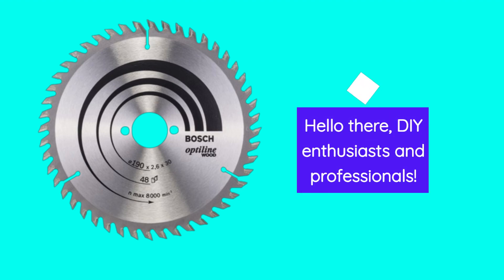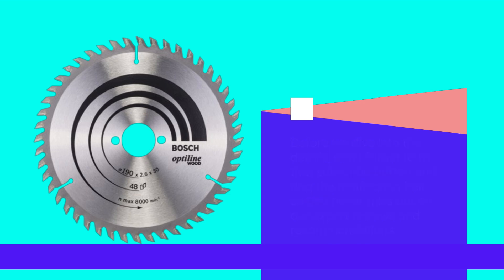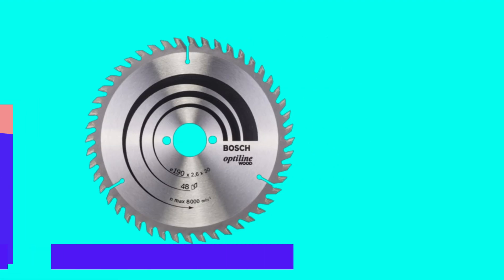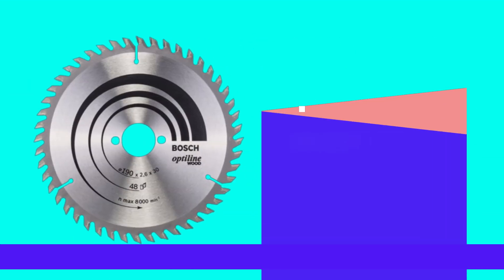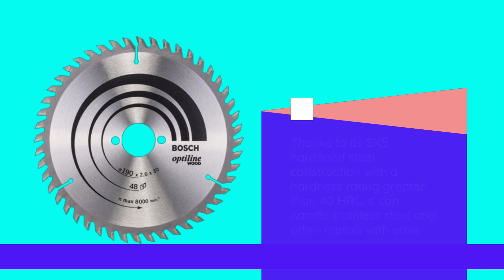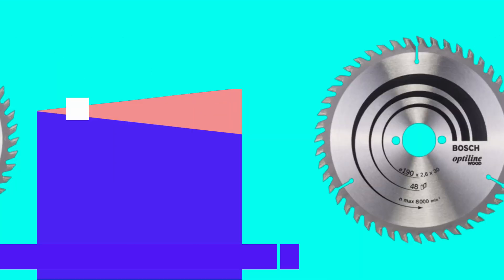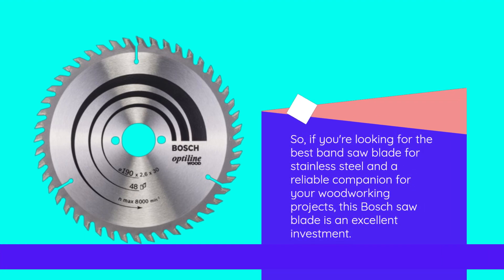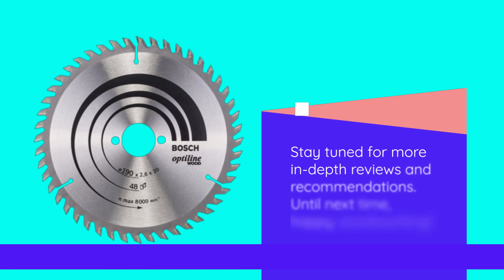🪚 Bosch Professional Optiline Wood Circular Hand Saw Blade | Best Band Saw Blade for Stainless Steel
Amazon Product Name : Bosch Professional Optiline Wood Circular Hand Saw Blade

Looking for the Best Band Saw Blade for Stainless Steel? Your search ends here! In this video, we'll be diving deep into the world of band saw blades specifically designed for cutting stainless steel. Choosing the right blade is crucial for achieving clean and precise cuts in stainless steel, and we've done the research for you. We'll compare and analyze the top band saw blades on the market, highlighting their unique features, durability, and performance. Whether you're a professional metalworker or a DIY enthusiast, finding the Best Band Saw Blade for Stainless Steel is essential for your cutting projects. Join us as we explore your options and help you make the right choice for your needs. Don't miss out on this comprehensive guide to finding the Best Band Saw Blade for Stainless Steel!